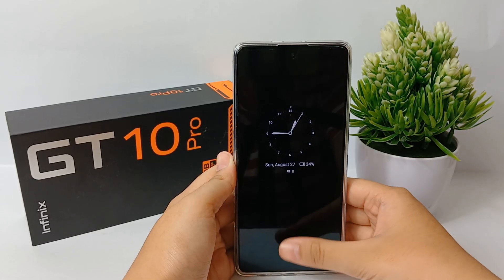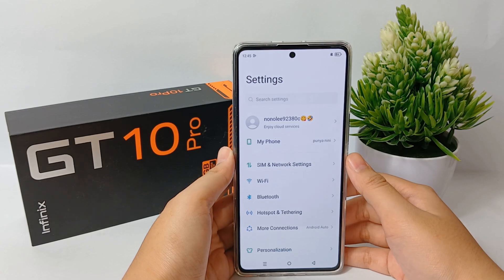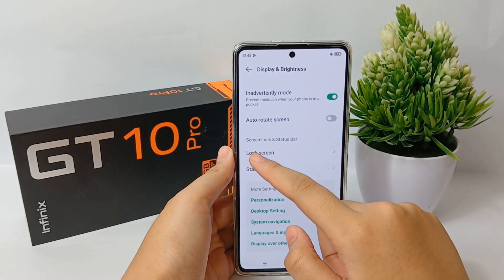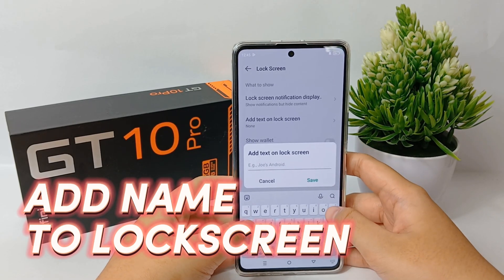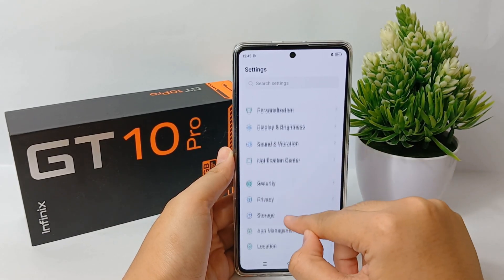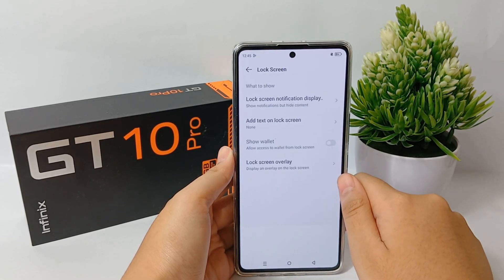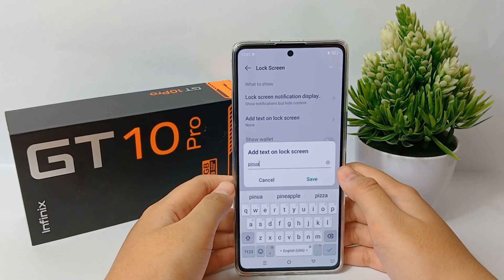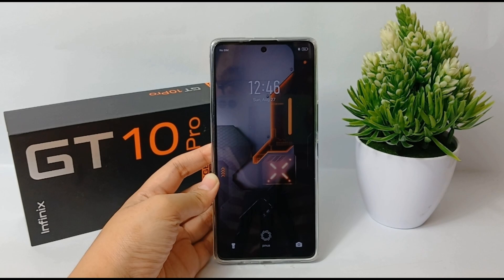How To Put Your Name On Lock Screen Infinix Gt 10 Pro | How To Add Name To Lock Screen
how to put your name on lock screen infinix gt 10 pro.

This video is relevant to the search:
how to put your name on lock screen
how to put your name on lock screen infinix
how to add name on lock screen infinix gt 10 pro
how to add your name on lock screen.